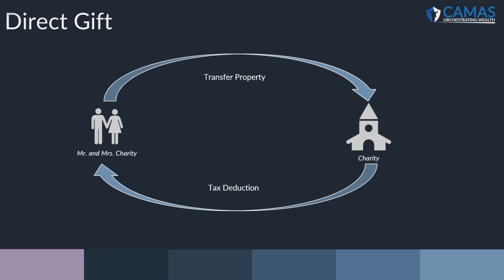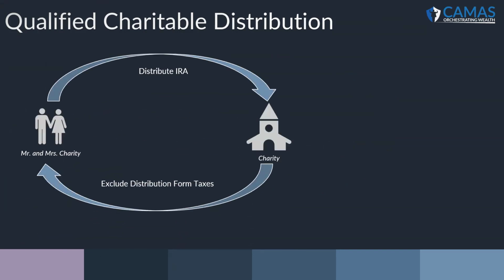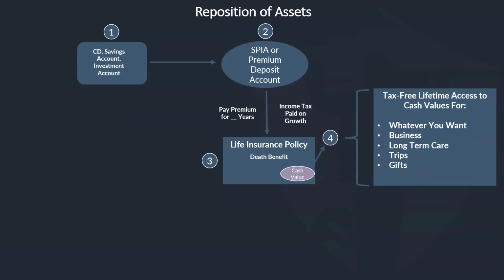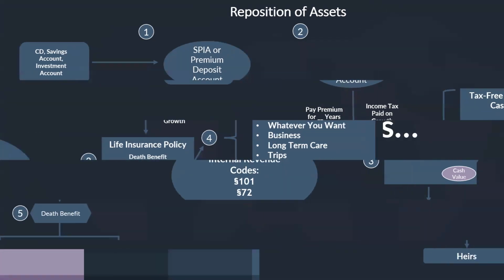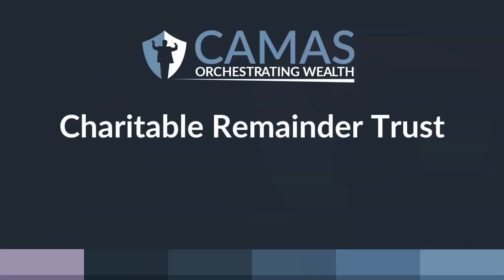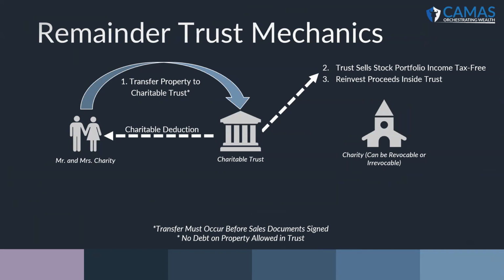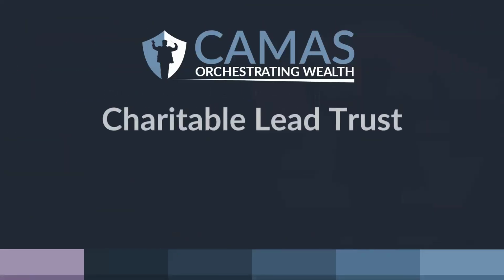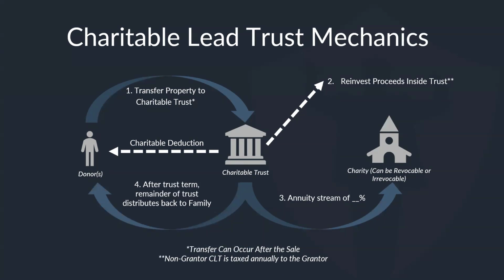Charitable Giving Options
In this training Rick Bailey, JD MAcc, CFP discusses the different charitable giving strategies.